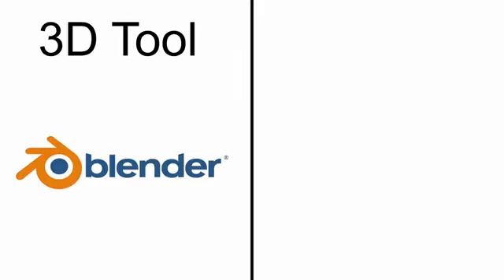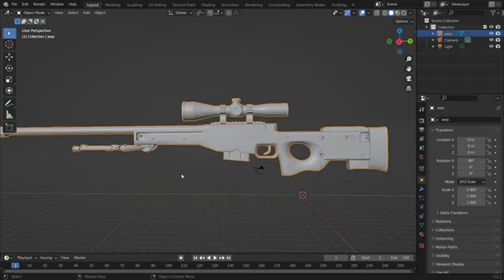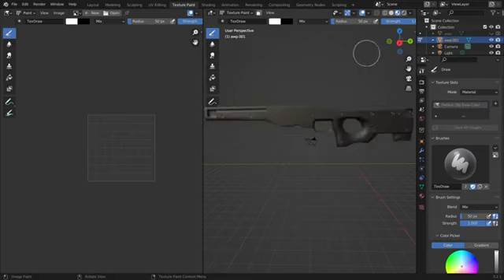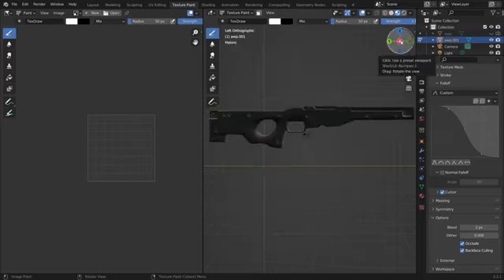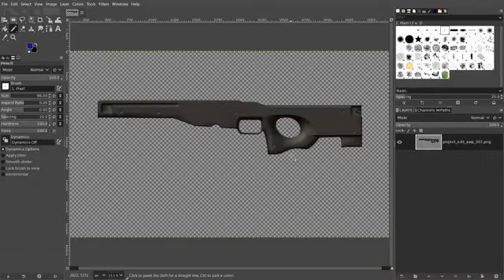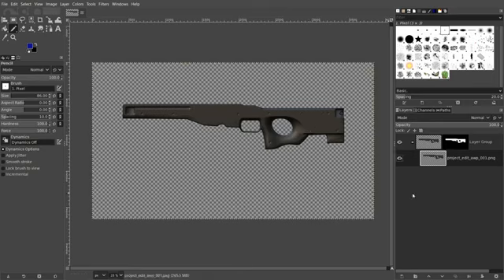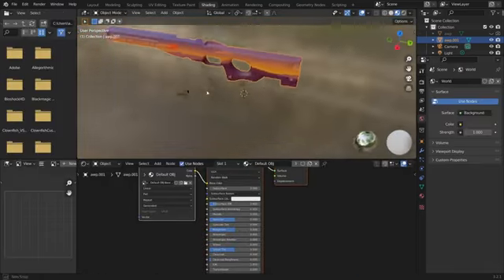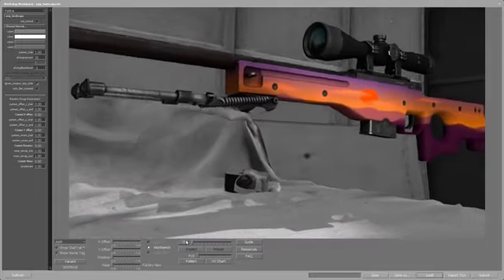Transformez vos créations en skins CS avec Blender / Traduction FR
version traduite de la vidéo créé par @viperskins